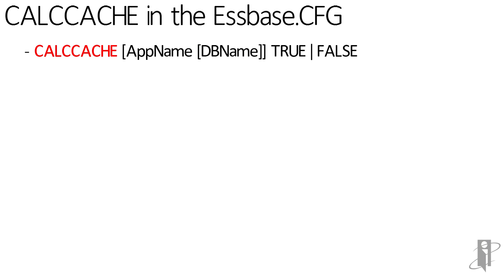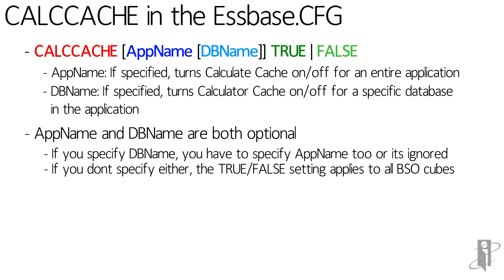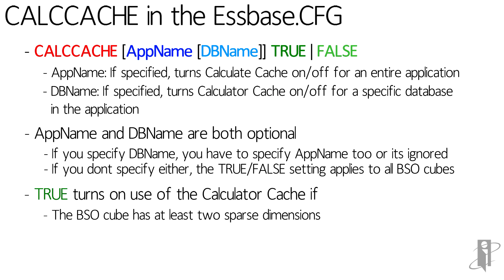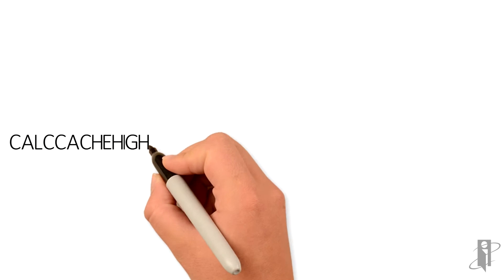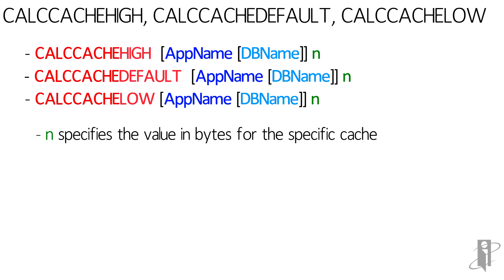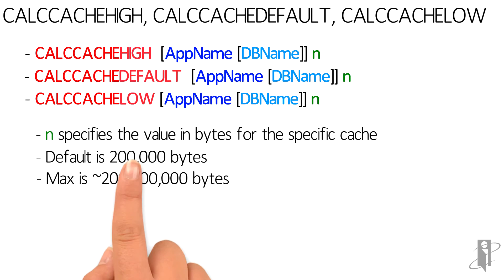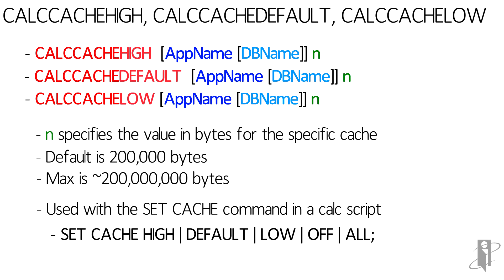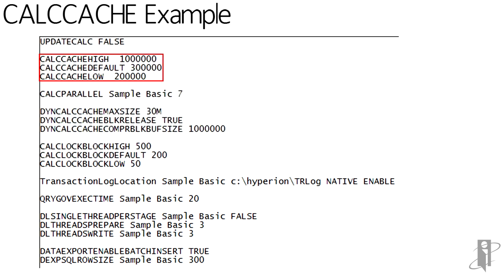Essbase.CFG CALCCACHE Setting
interRel presents Look Smarter Than You Are with Oracle Essbase.CFG Configuration Settings: CALCCACHE (and CALCCACHEDEFAULT, CALCCACHEHIGH, CALCCACHELOW).

Edward Roske